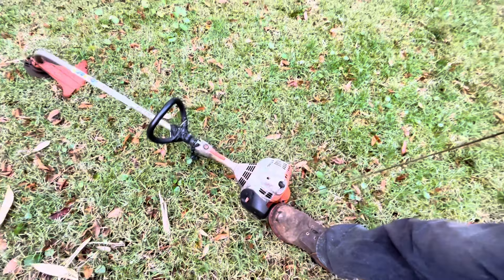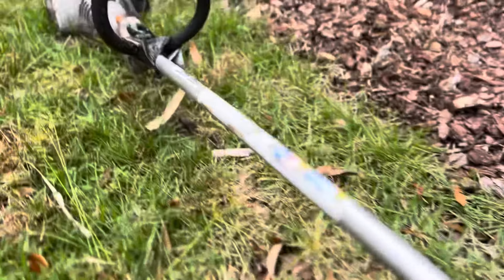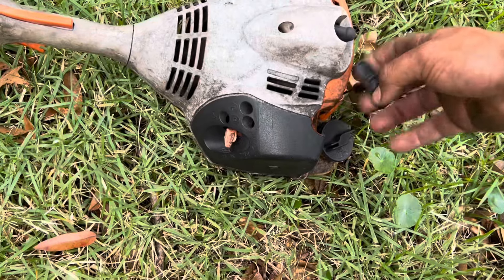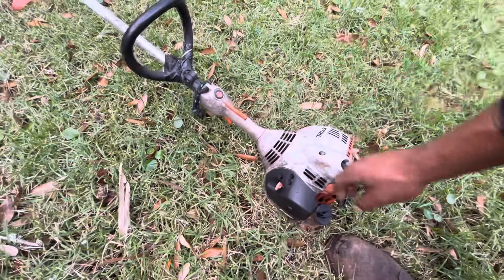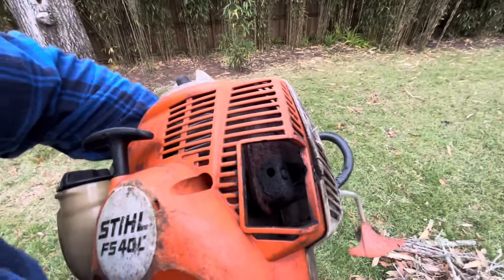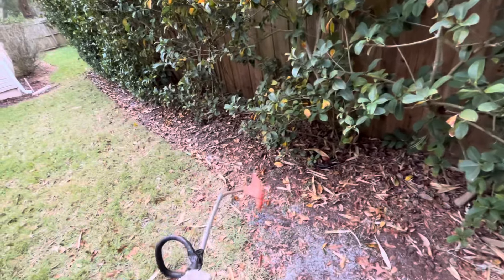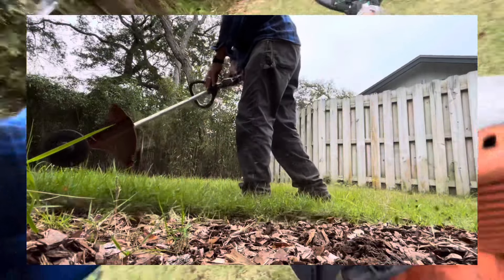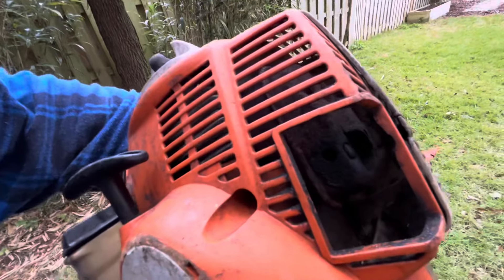STILL THE GREATEST Curved Shaft String Trimmer Of All Time Stihl FS 40c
I made multiple videos about this weed whip over the years and it still runs just as good as it did the day I bought it. It’s tough. Starts easily and is powerful.